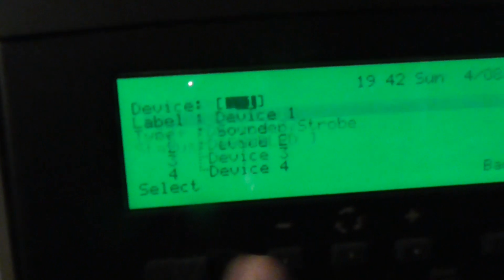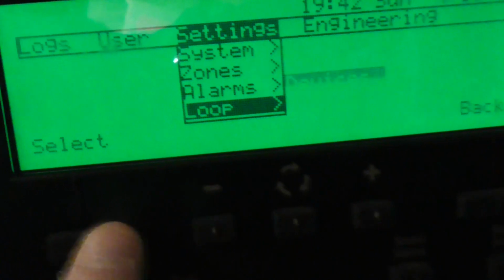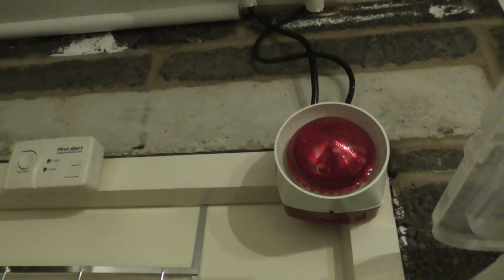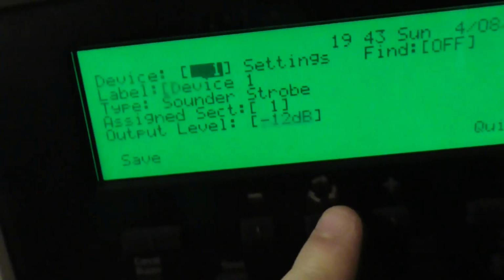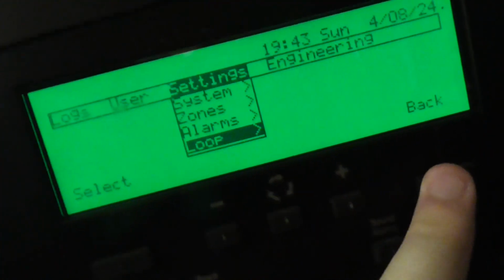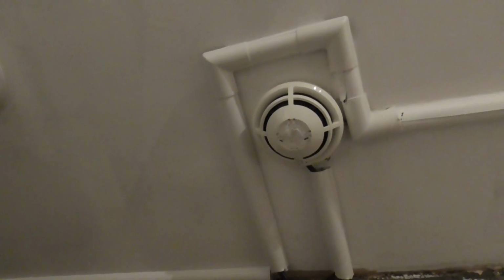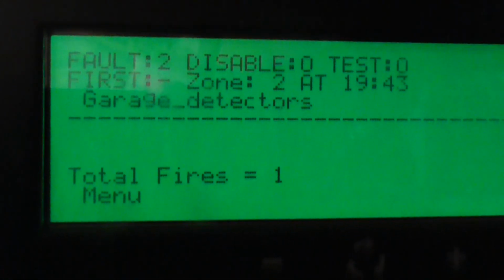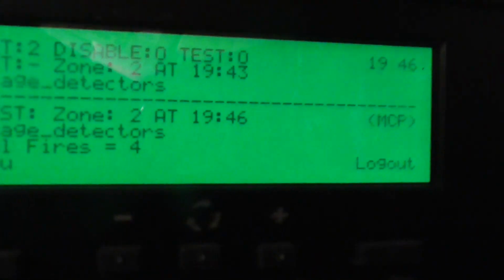Gent Garage Addressable System Test 9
Welcome to System Test 9 of the Gent Nano garage system.

Today I will be testing all the devices in the system.

Epilepsy Warning: Video contains strobes and VADs

© J1 Fire Systems - 2024